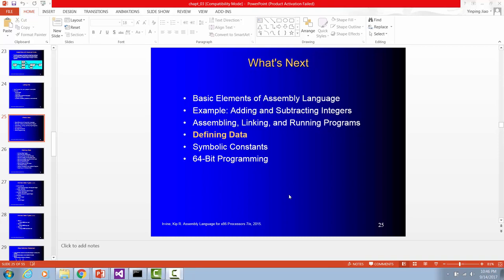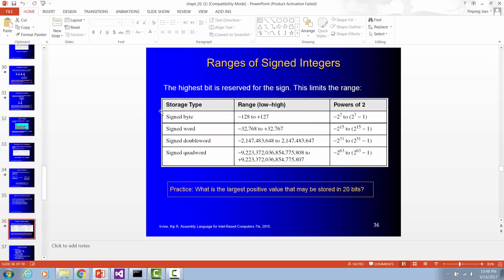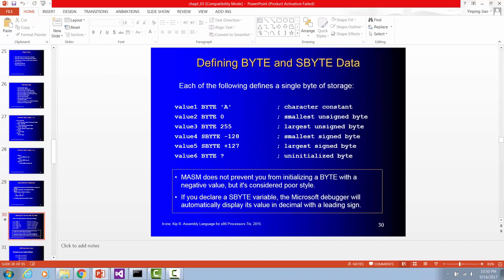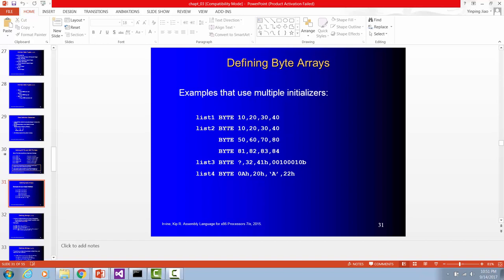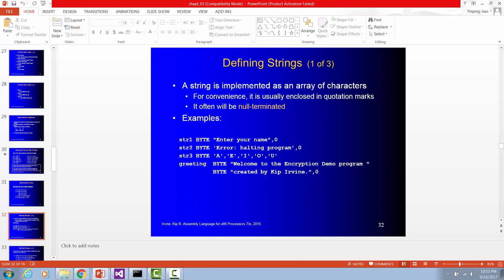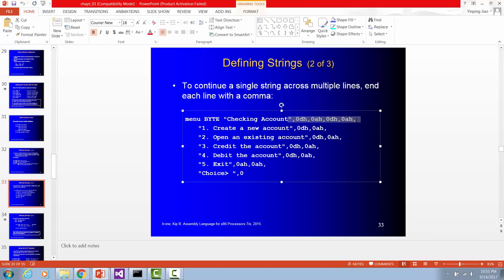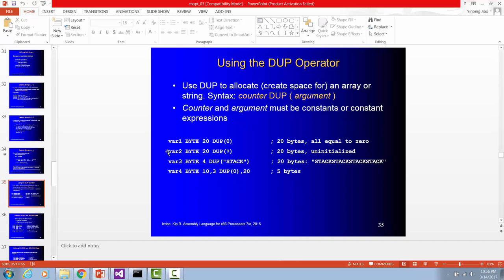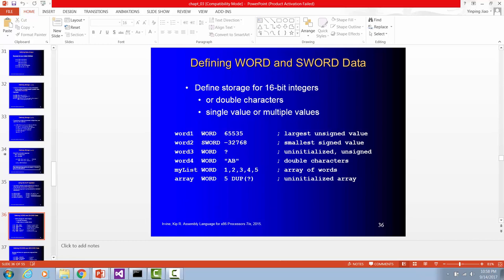capture Defining Data